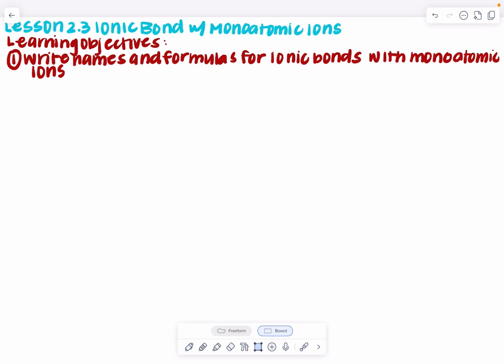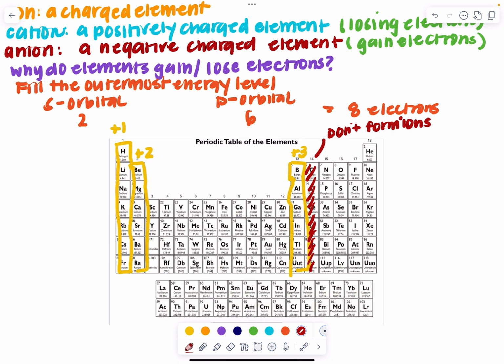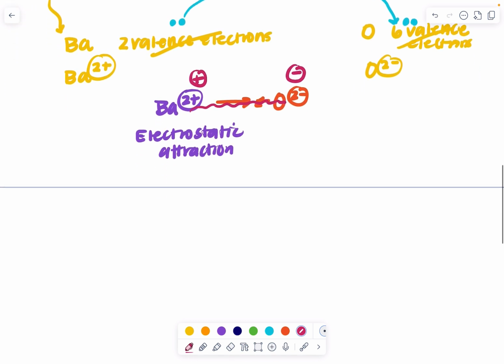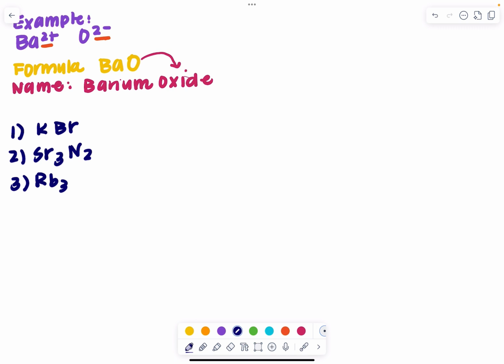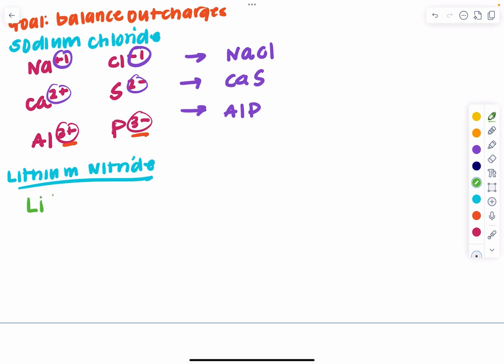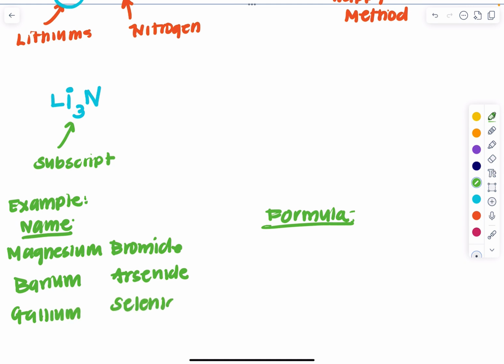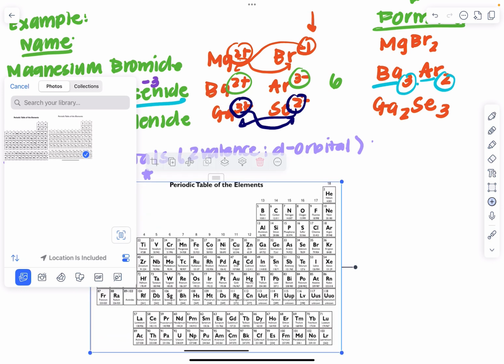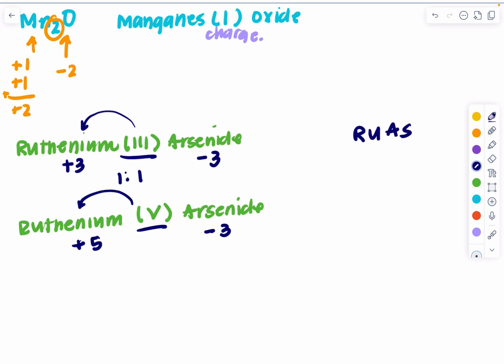Lesson 2.3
Lesson 2.3 Ionic Bonds with Monoatomic Ions